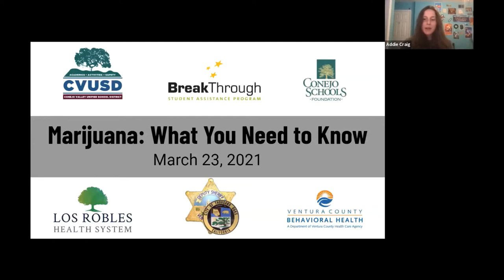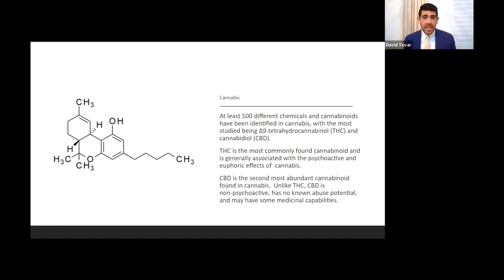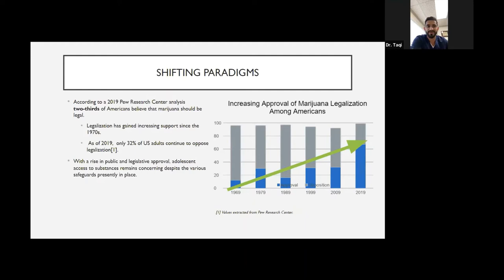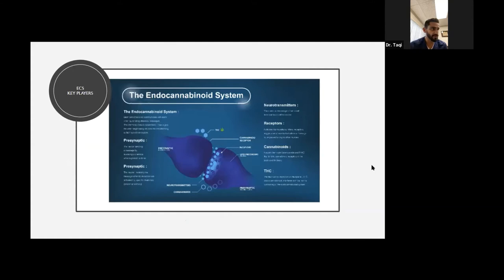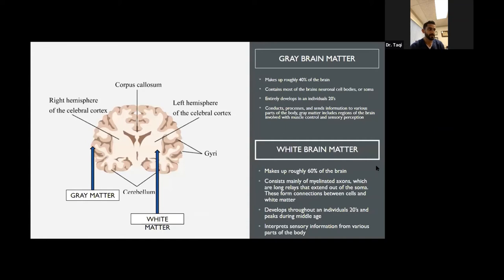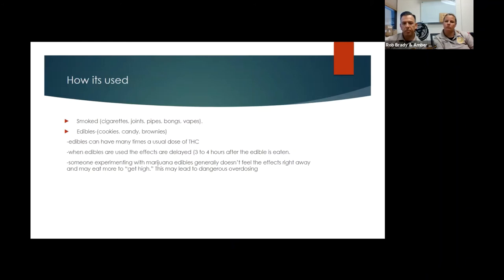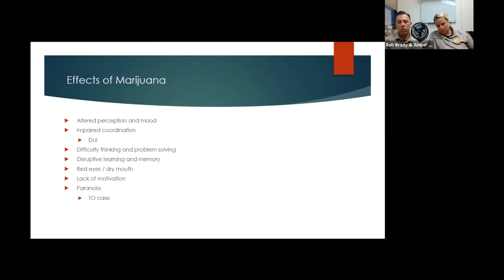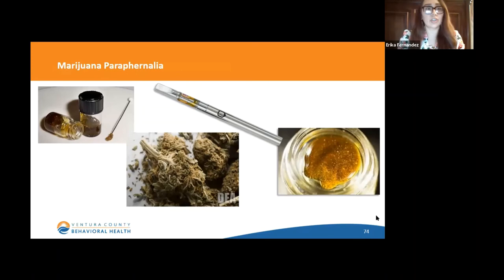Marijuana What You Need to Know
Presentations by the Los Robles Regional Medical Center, the Thousand Oaks Police Department and Ventura County Behavioral Health about the affects of marijuana on teens.